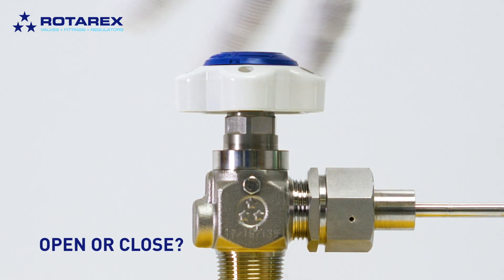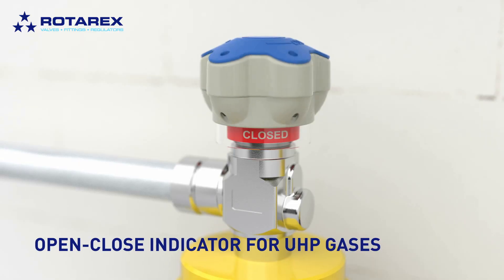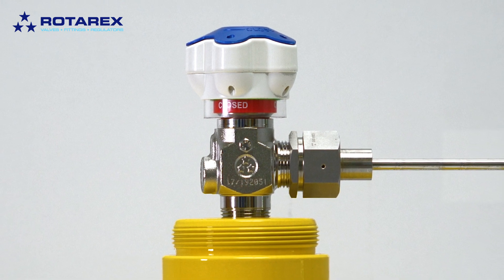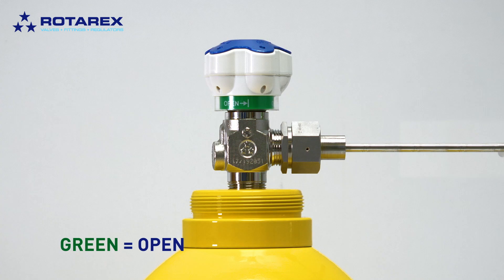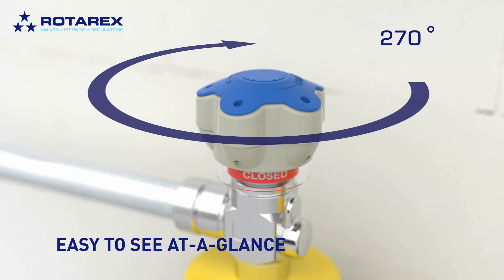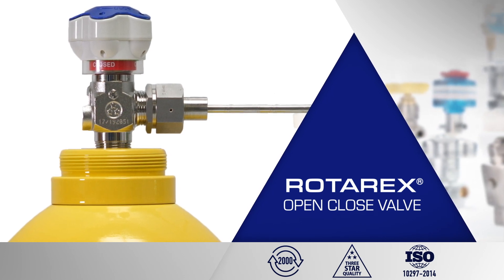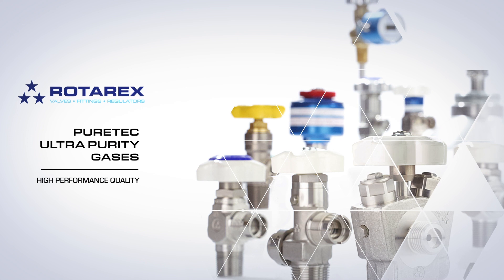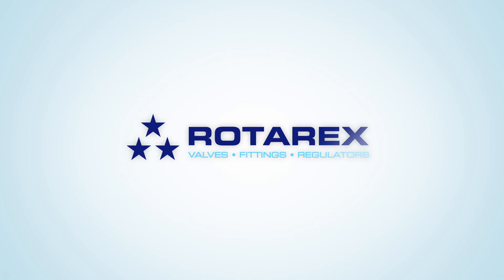New Puretec Open / Close Indicator Valve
New Puretec Open / Close Indicator Valve for safer Ultra High Purity gas applications.